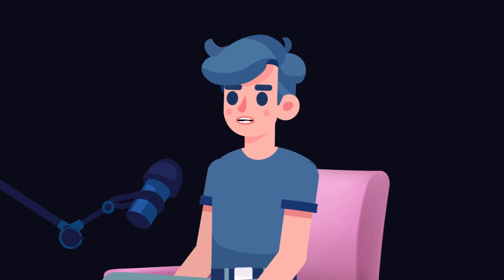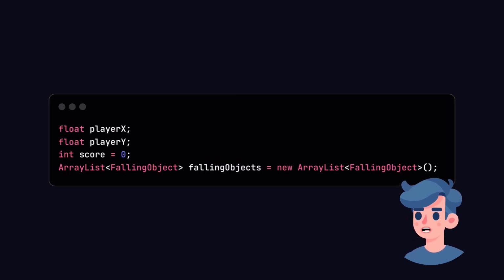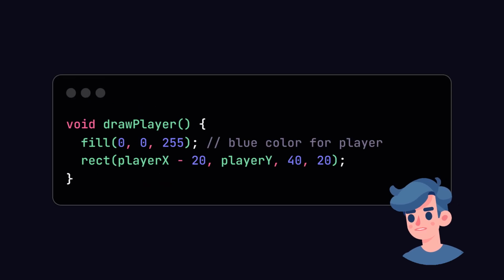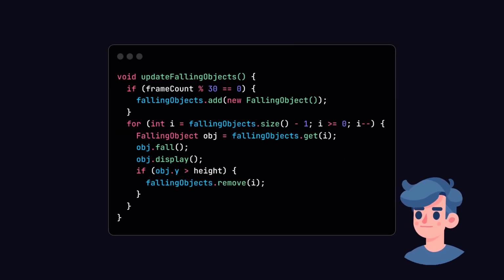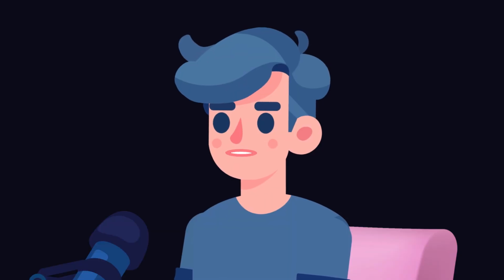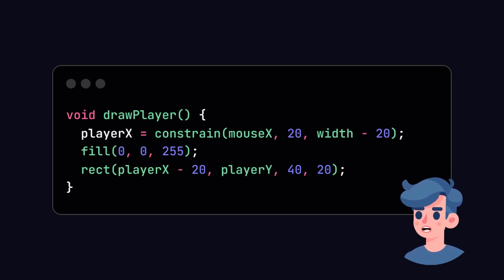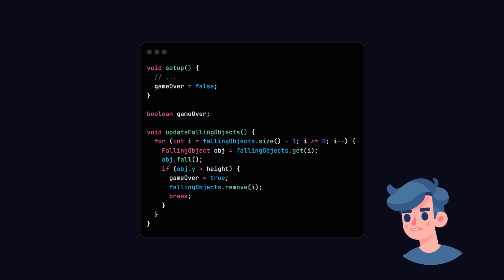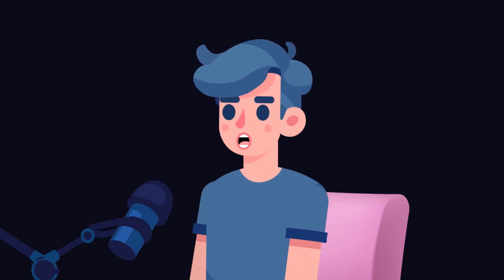Creating Your First Game with Processing: Catch the Falling Objects!